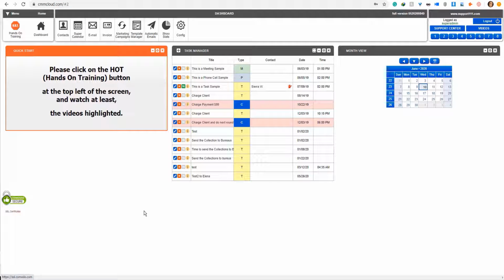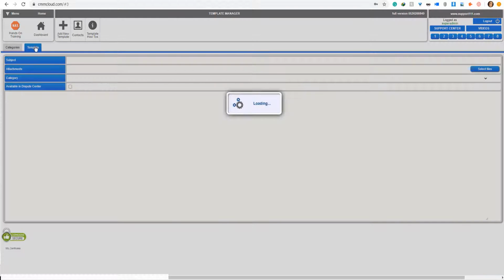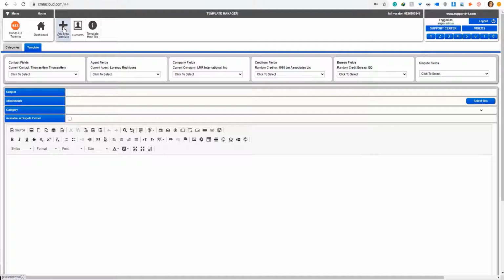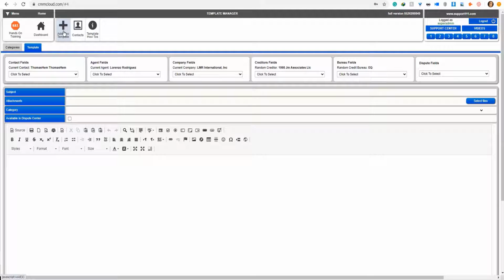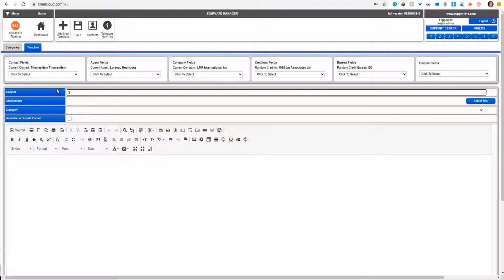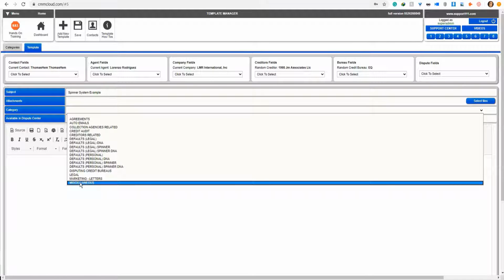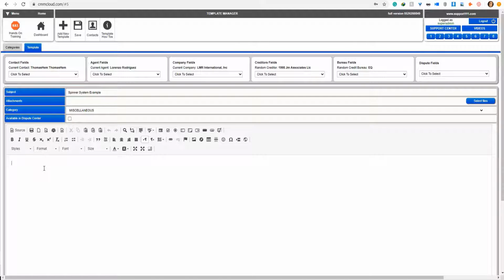How To Use The Spinner System In Templates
This video will explain how to use the spinner system in templates in Credit Money Machine Web.

Credit Money Machine Web is a professional Credit Repair Software.